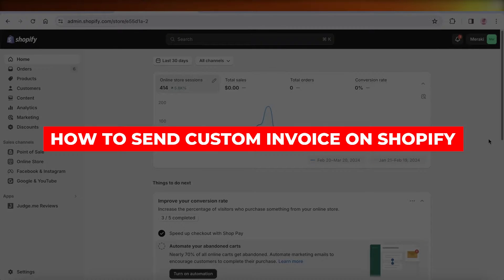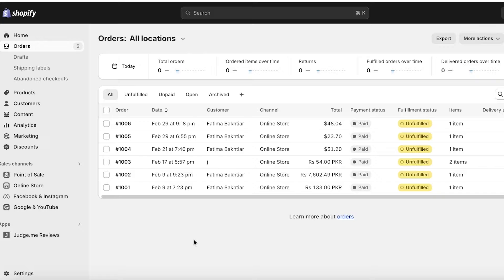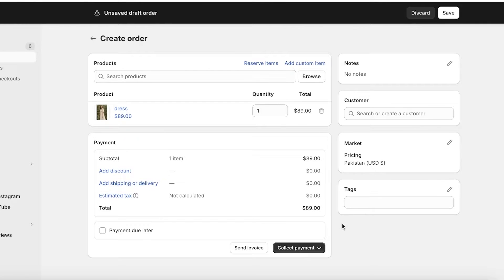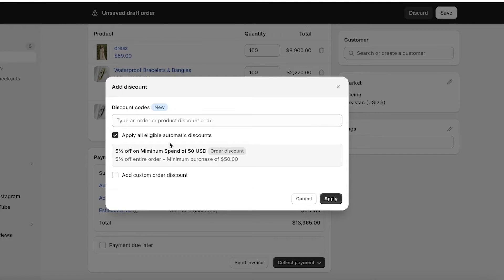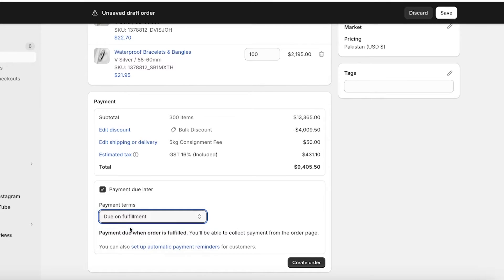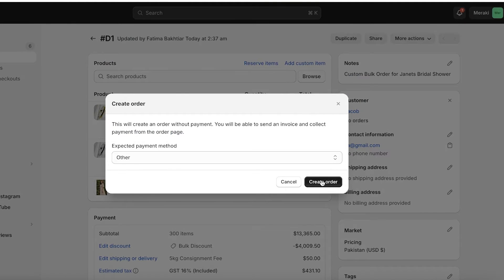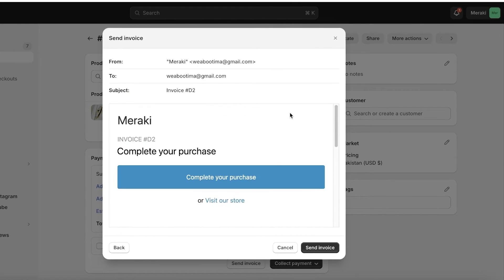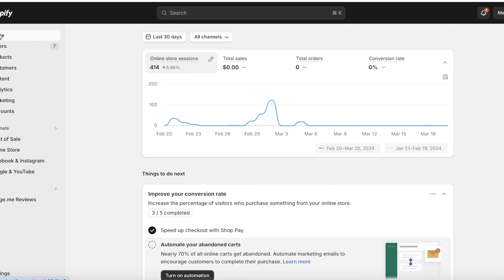How to Send Custom Invoice On Shopify (Step by Step)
How To Send Custom Invoice On Shopify

In this video I will show you How To Send Custom Invoice On Shopify. This video will cover everything that you need to know and help you get started with this software.

Kind regards,